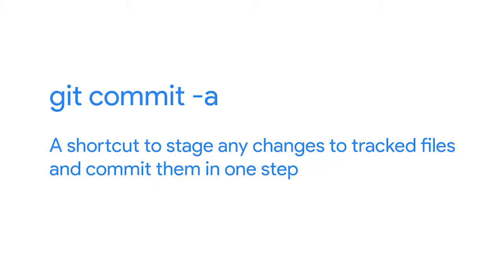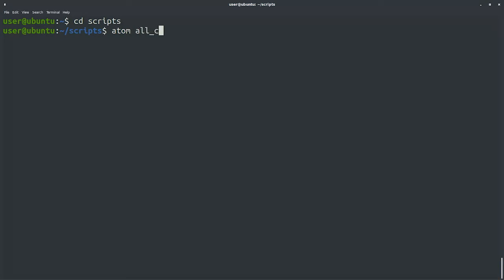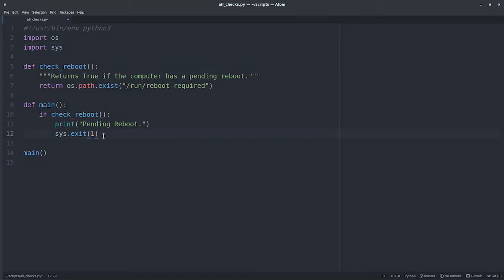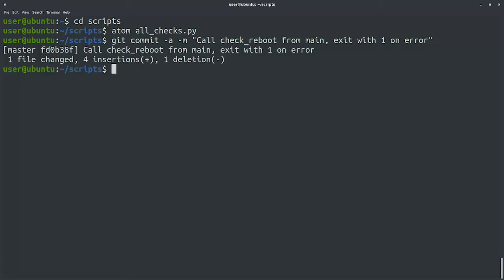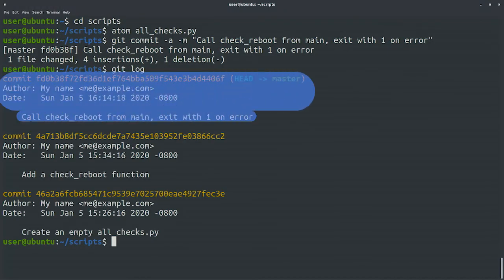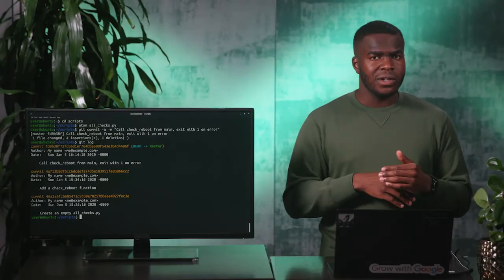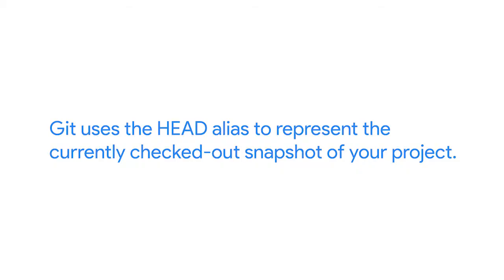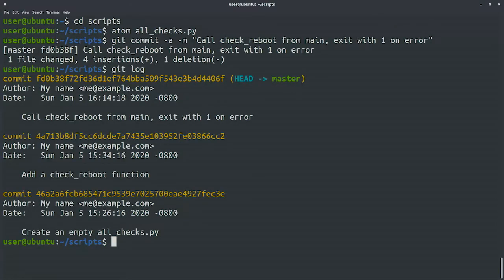16. Skipping the Staging Area Git and Github Tutorial